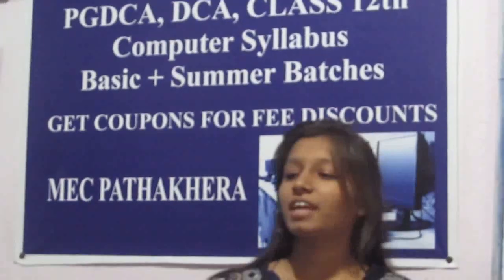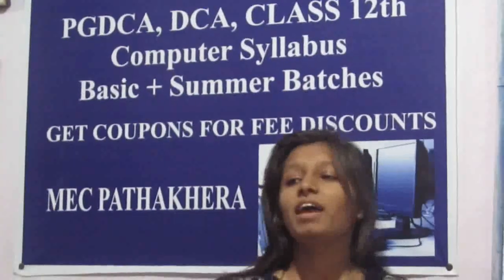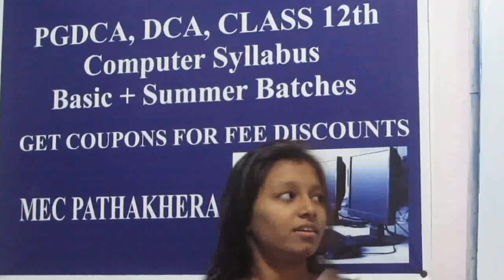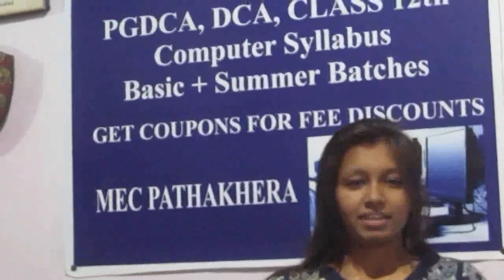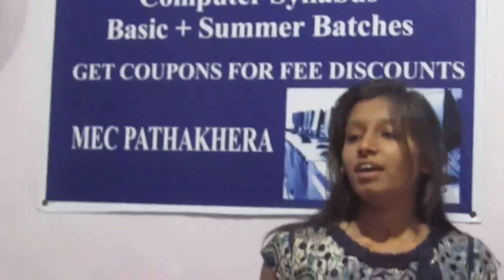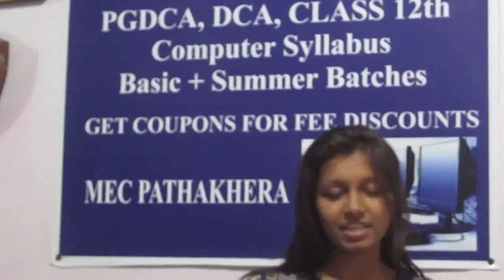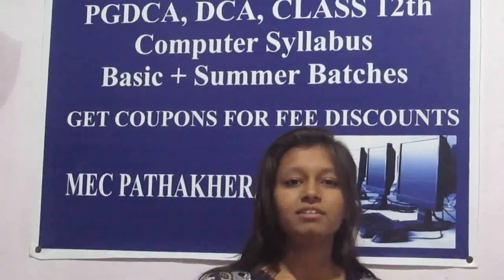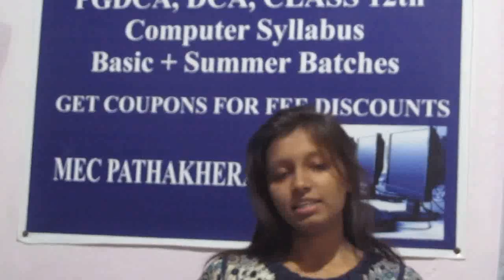Custard Milk Shake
Recipe Demo Dec 6, 2018,, Ria's Recipe